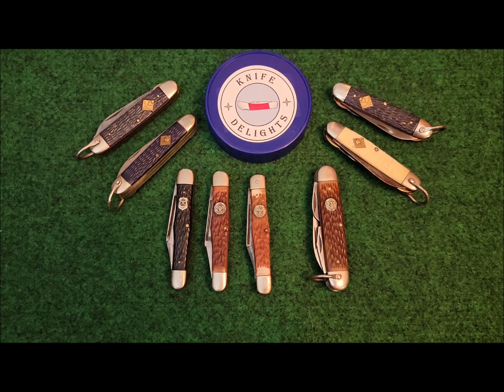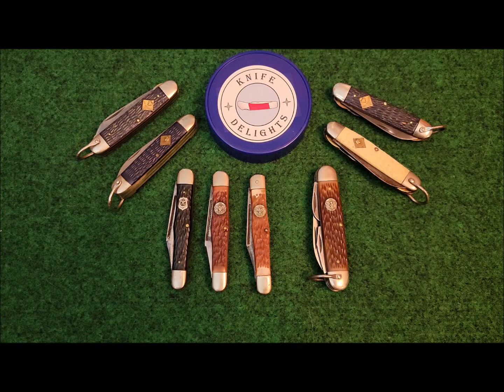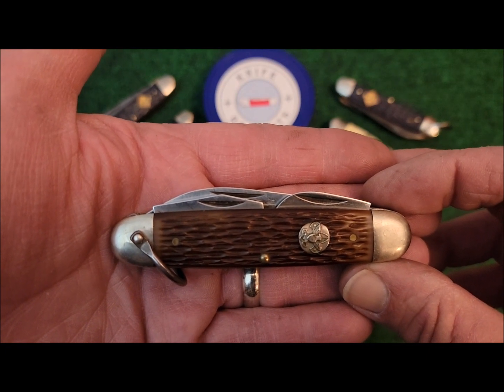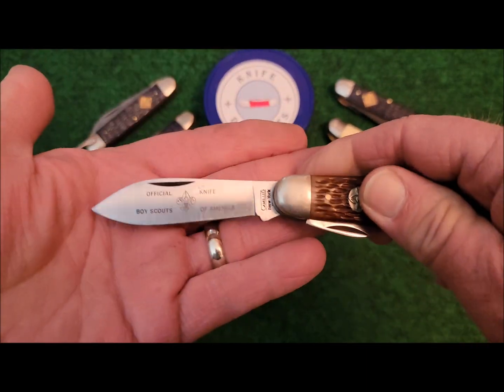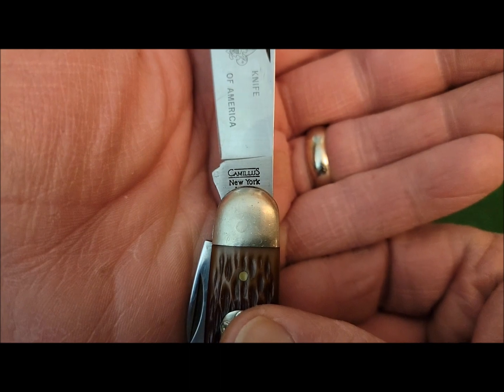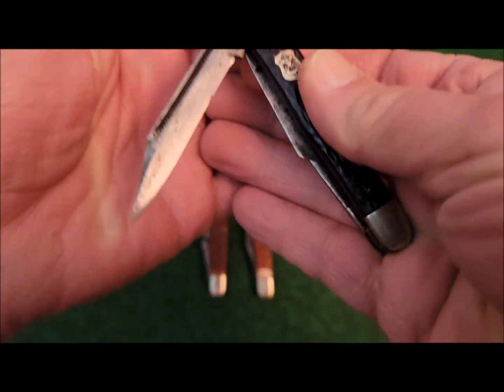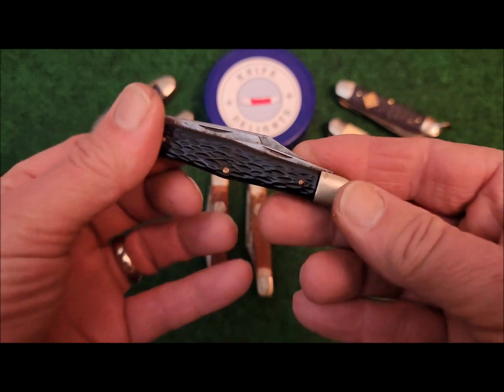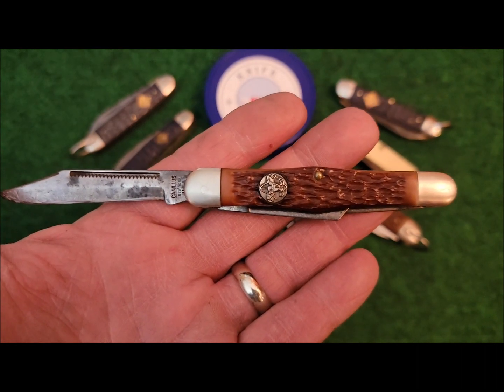Boy Scout Knives: Camillus (Ep 055)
A look at Boy Scout Knives produced by Camillus

Follow Knife Delights on Instagram